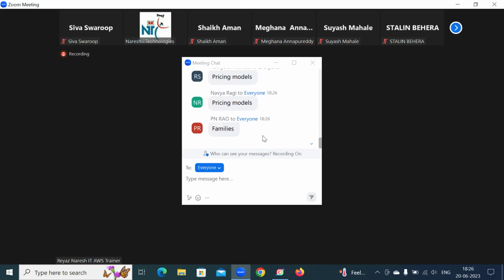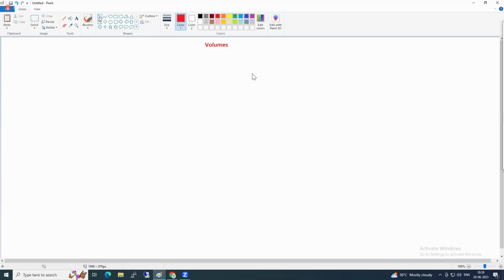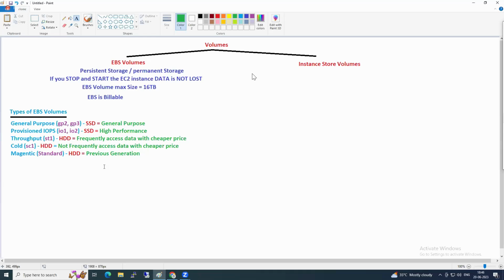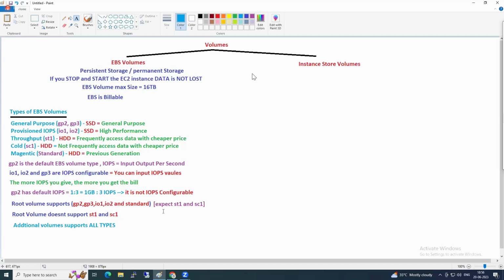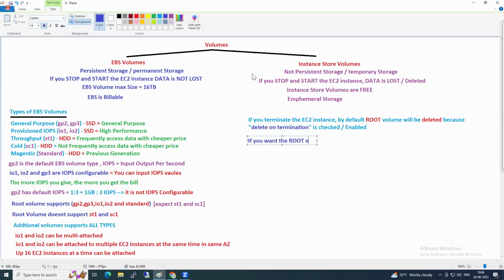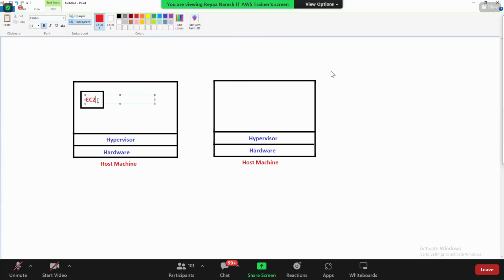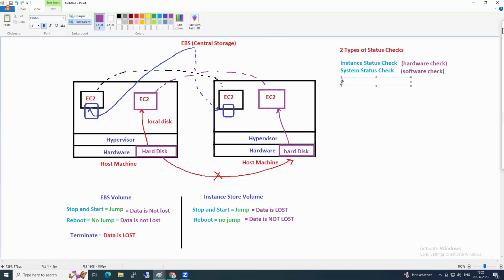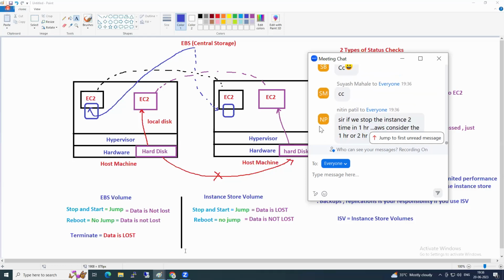21 AWS Volumes